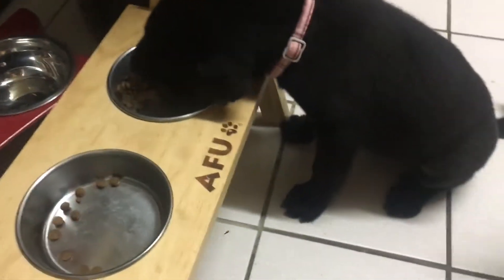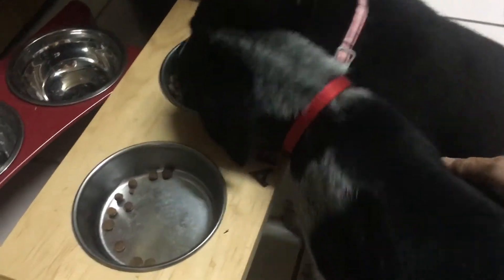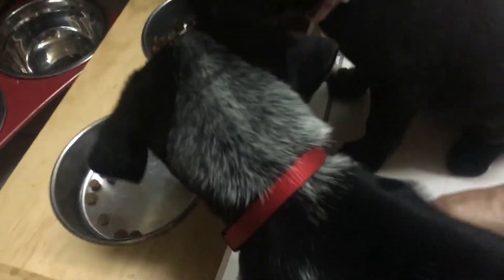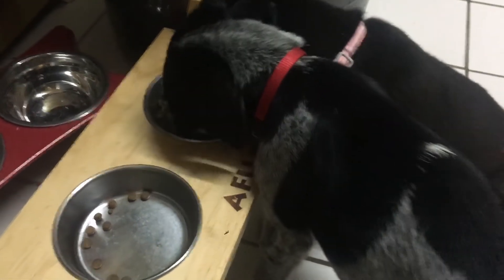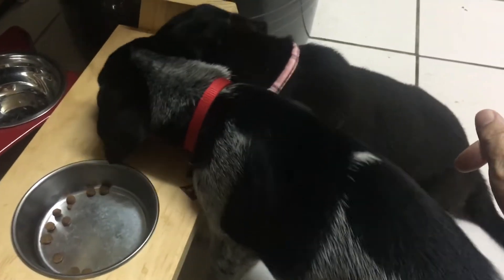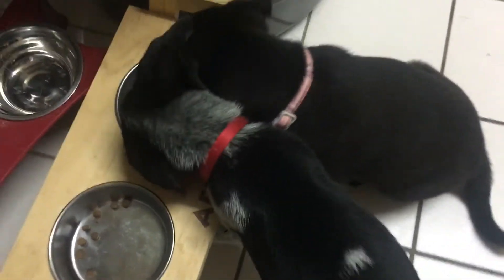Nat has no food aggression with other dog and toward human